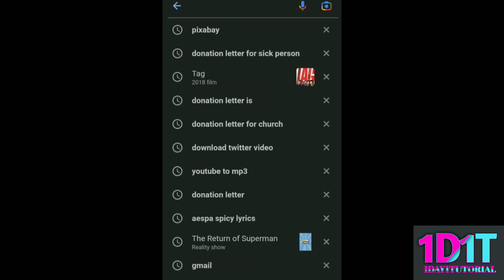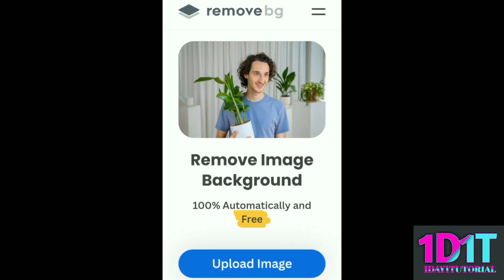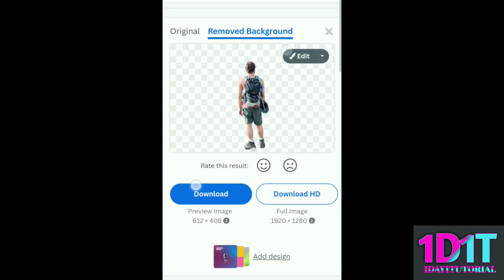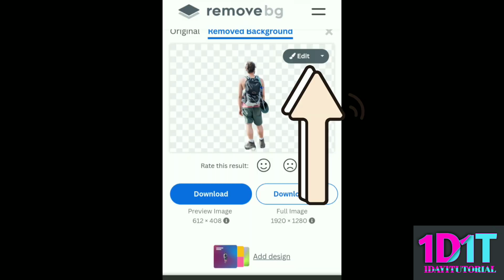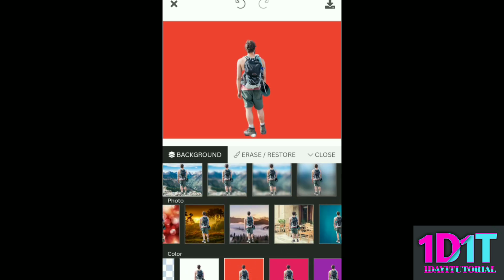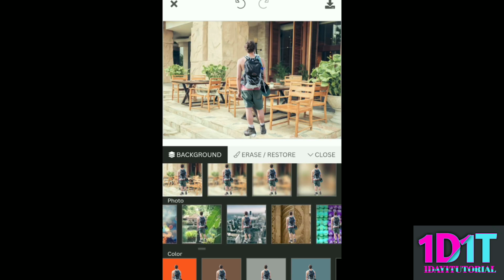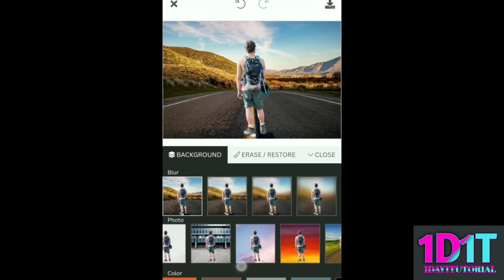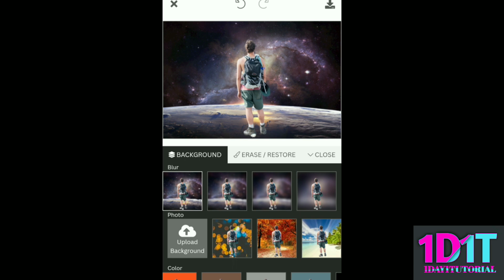How to Delete & Change Background on Phone Easy | No App | 1 Day 1 Tutorial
How to Delete & Change Background on Phone Easy | No App | 1Day1Tutorial